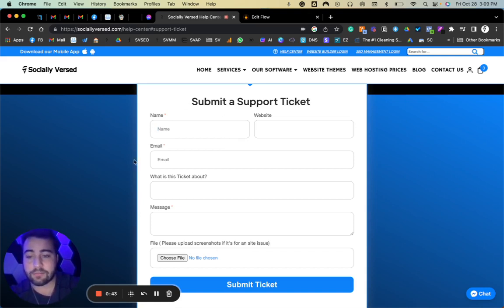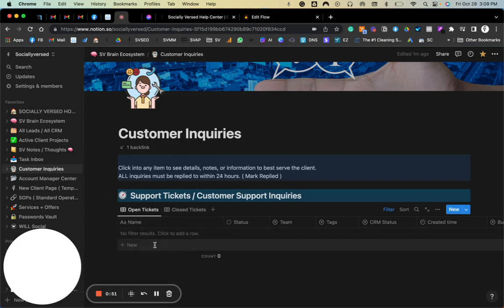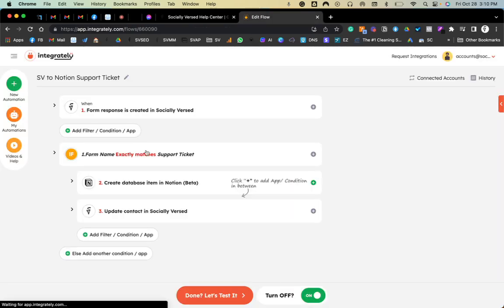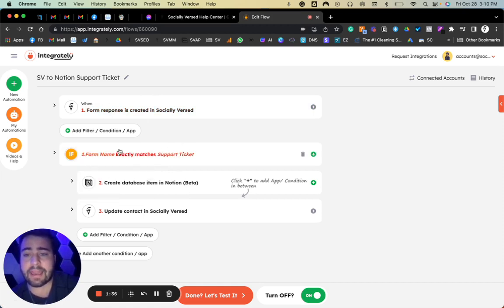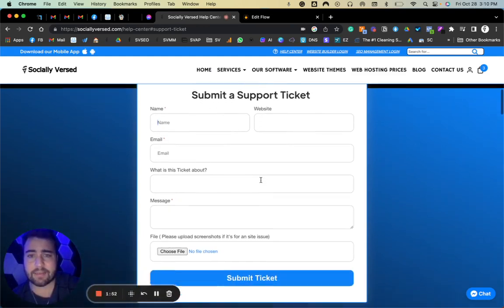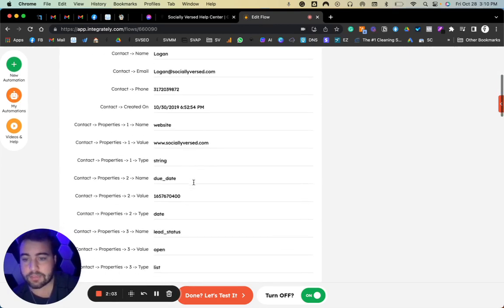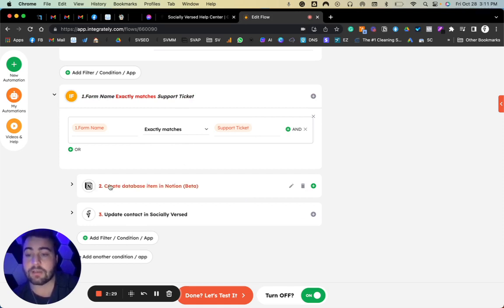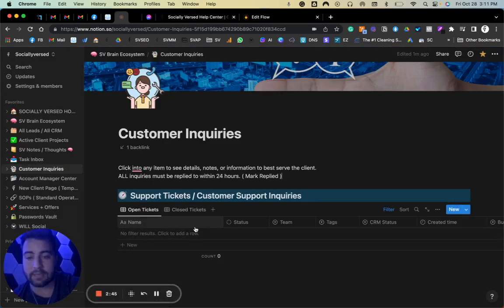AUTOMATE your websites Form Submission Flow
In this video, we cover how to automate your website's form submissions to move that data into an external 3rd party application like Notion.

Let me know what you thought of this video and what you want to see next!